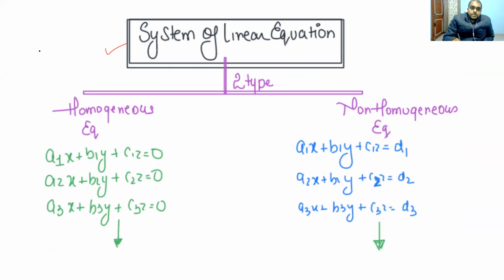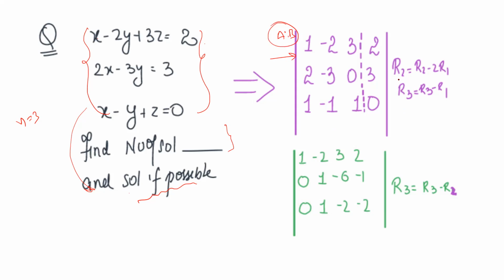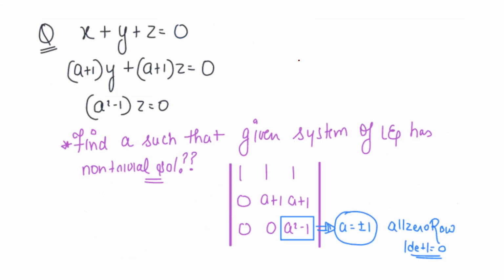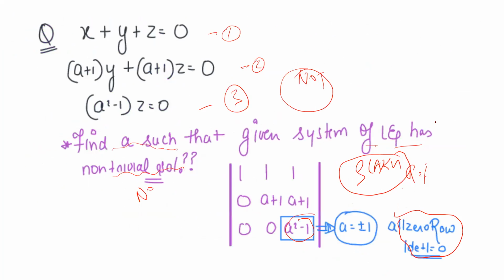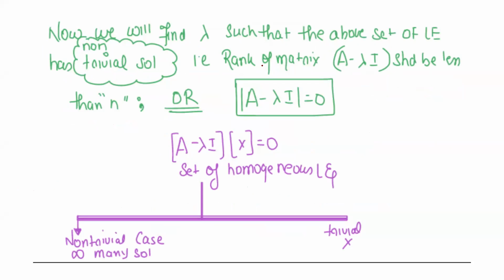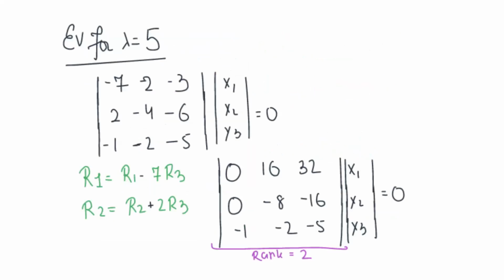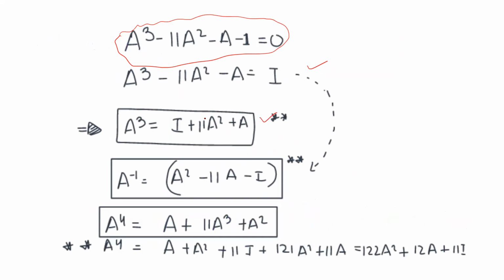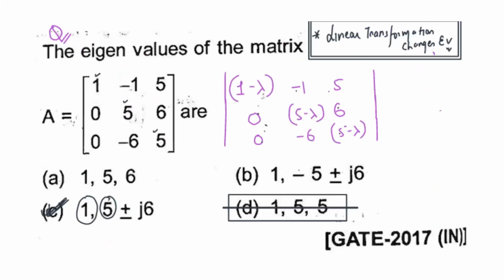Engineering Mathematics (Linear Algebra 5)